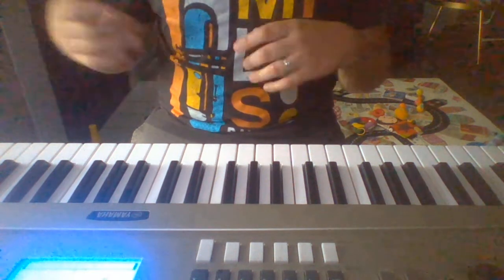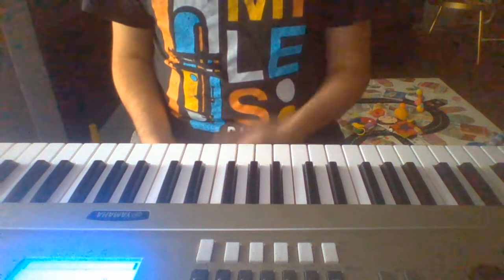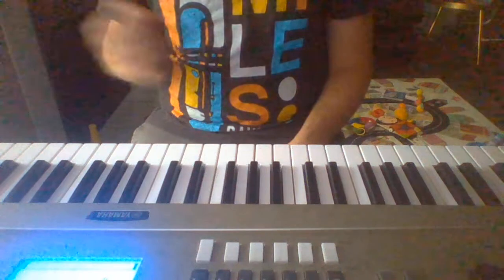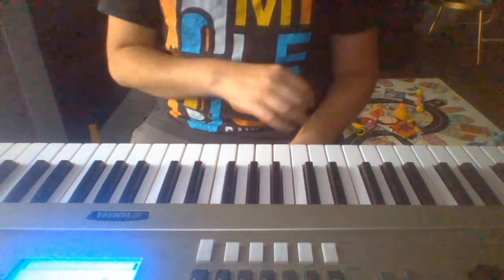WIN 20190731 17 35 31 Pro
Part II Coming to a Theater Near You (Coming Soon)